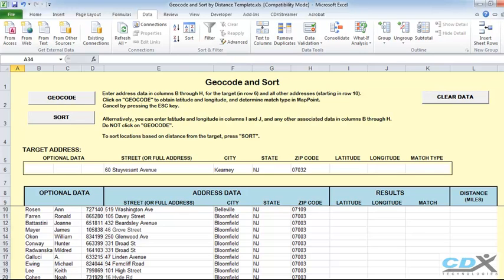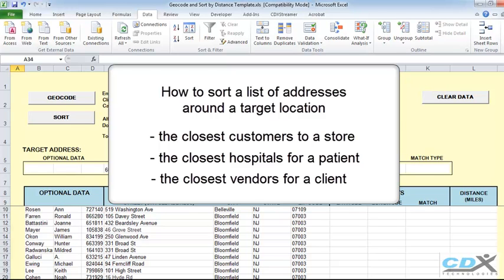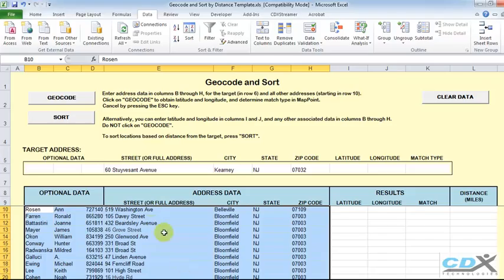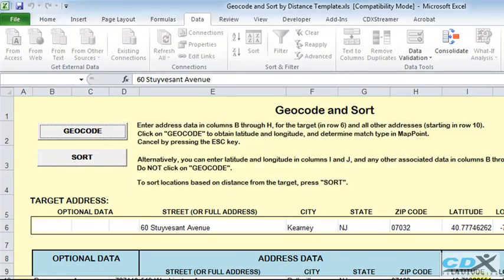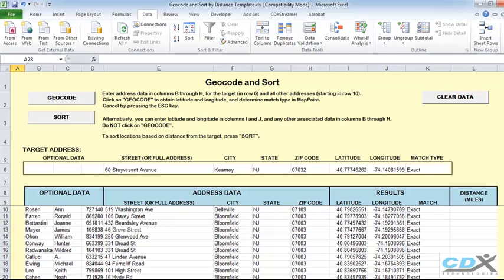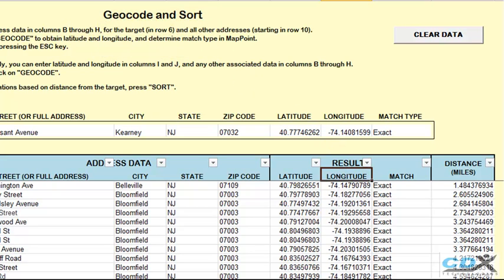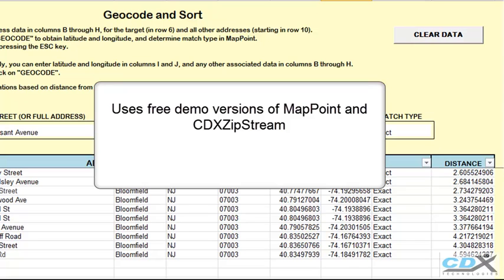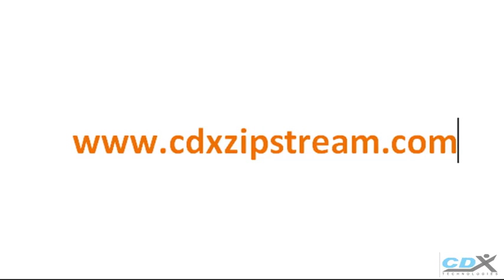Sort by Distance from a Target Address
- Do radius analysis in Microsoft Excel to find customers near a store, hospitals near a patient, vendors near a client, etc. It works with the Bing Maps web service or Microsoft MapPoint.  Try a free, 30-day no risk trial.